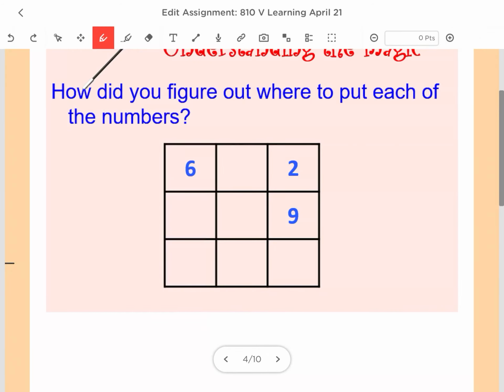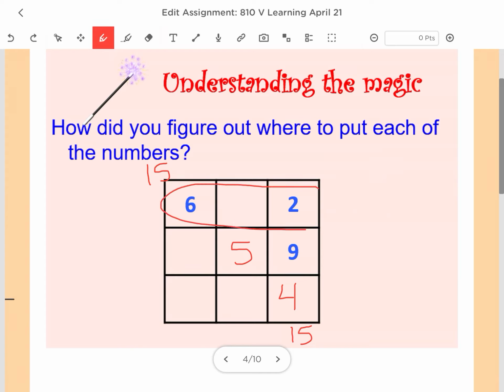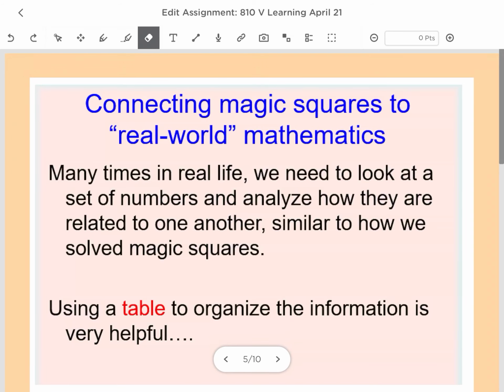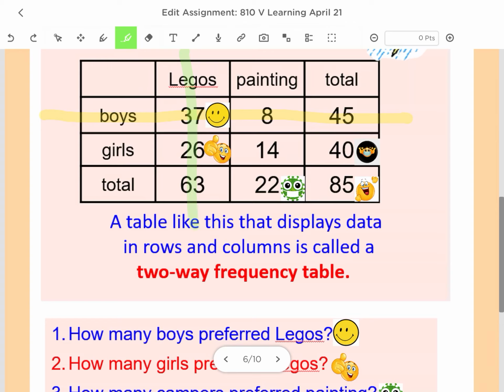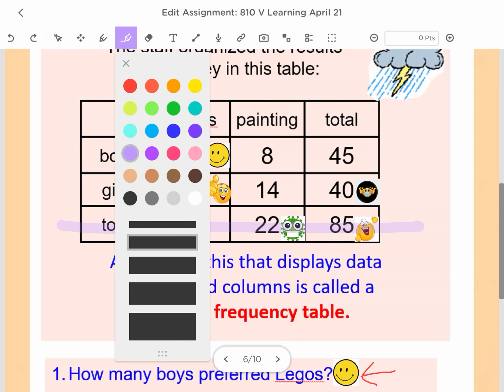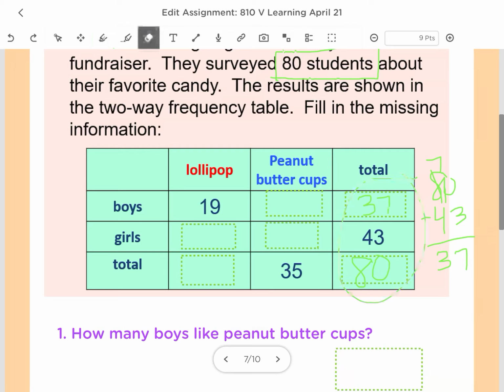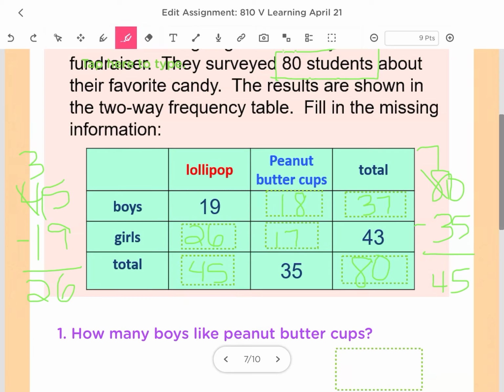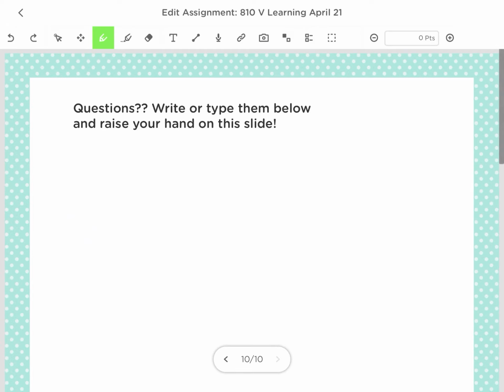Two Way Tables Day 1